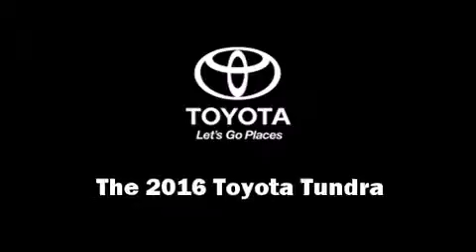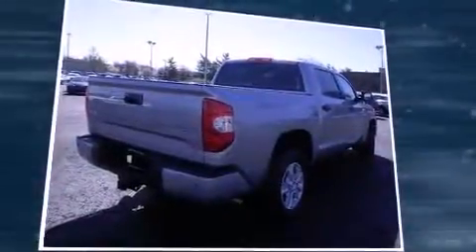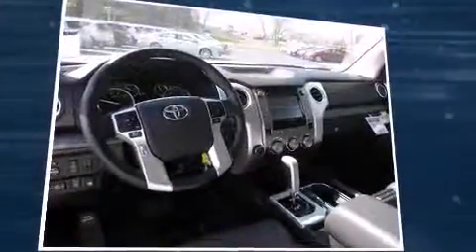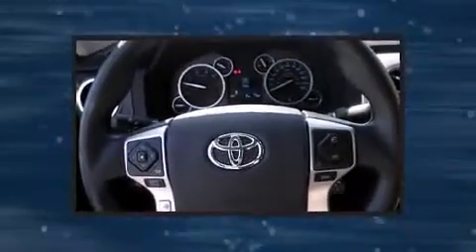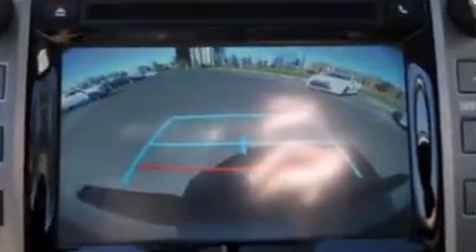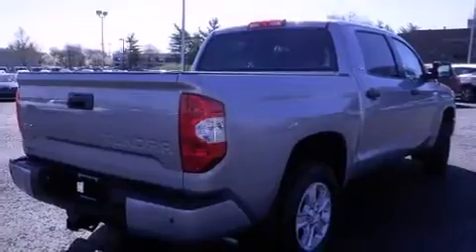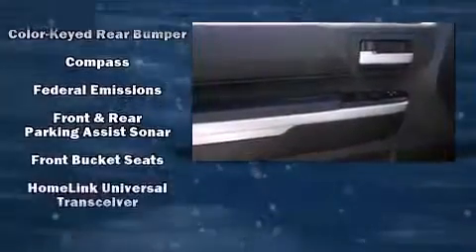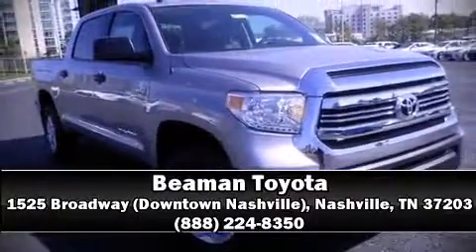2016 Toyota Tundra SR5 5.7L V8 w/FFV in Nashville, TN 37203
Beaman Toyota
1525 Broadway (Downtown Nashville)

The 2016 Toyota Tundra. This 4 door, 5 passenger truck is ready to drive off the showroom floor! Under the hood you'll find an 8 cylinder engine with more than 350 horsepower, and for added security, dynamic Stability Control supplements the drivetrain. Four wheel drive allows you to go places you've only imagined. It distinguishes itself from the competition with features such as: a tachometer, a trip computer, a rear step bumper, front bucket seats, blind spot sensor, remote keyless entry, and 1-touch window functionality. Premium sound drives 6 speakers, providing you and your passengers a sensational audio experience. Toyota also prioritized safety and security by including: dual front impact airbags, head curtain airbags, traction control, ignition disabling, and 4 wheel disc brakes with ABS. Brake assist technology provides extra pressure when applying the brakes. Our sales reps are knowledgeable and professional. They'll work with you to find the right vehicle at a price you can afford.